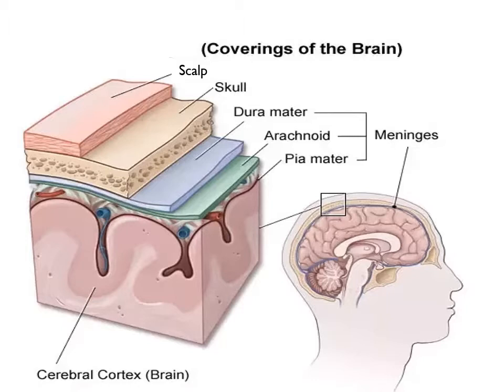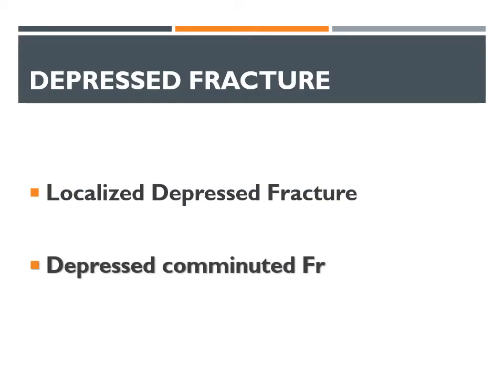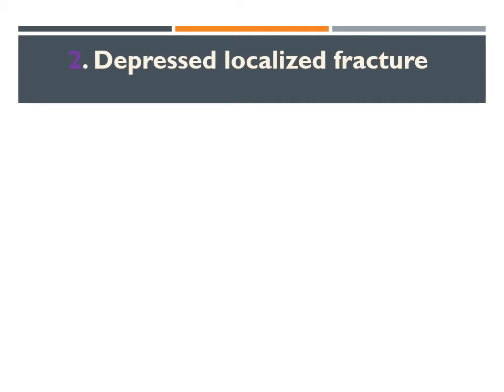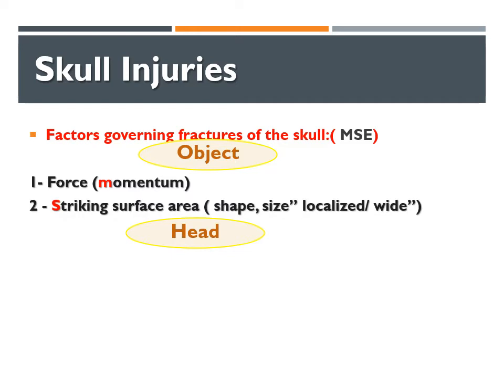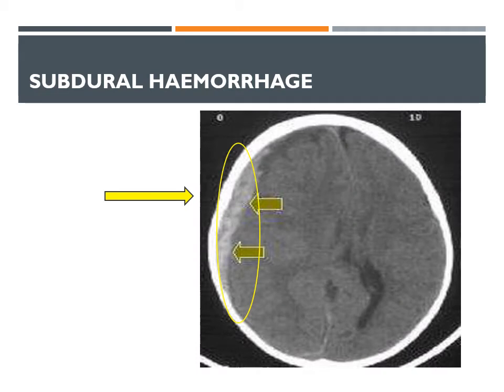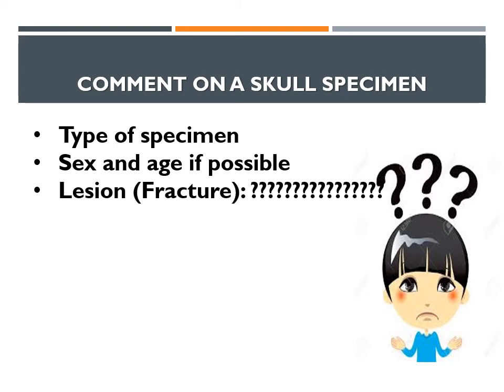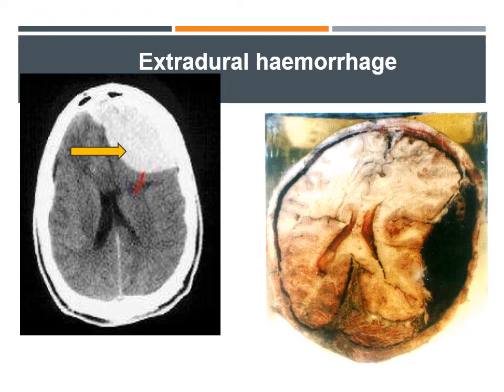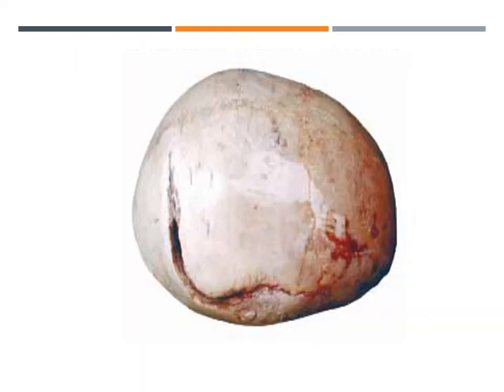head injury 6 1 malasian